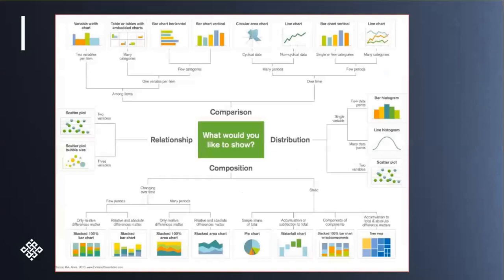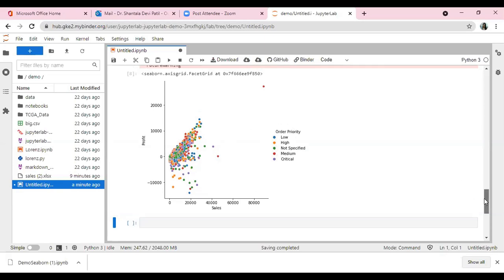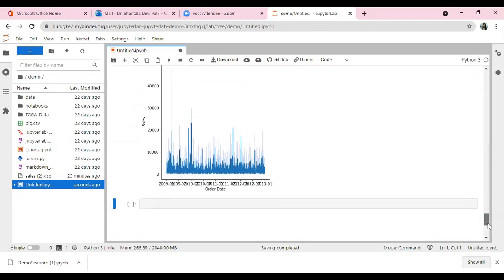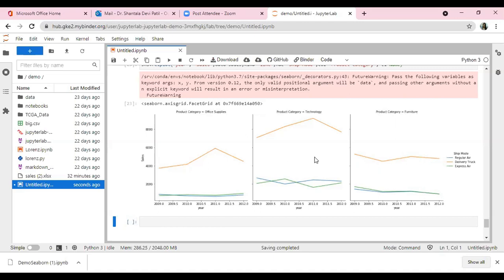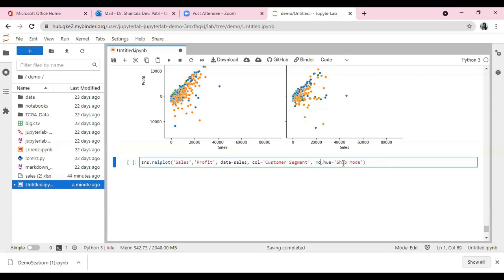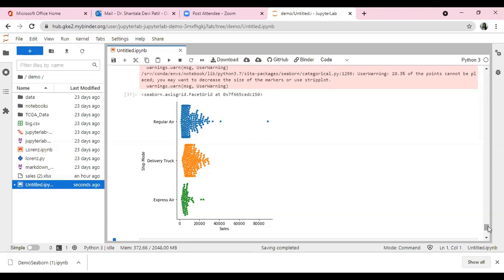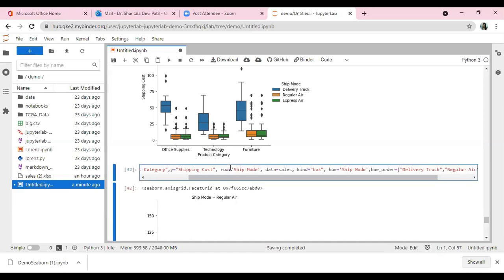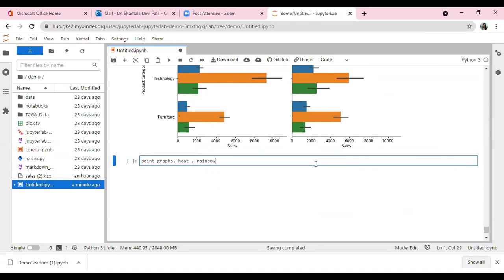Data Analytics Tools and Visualization Day - 5 & 6